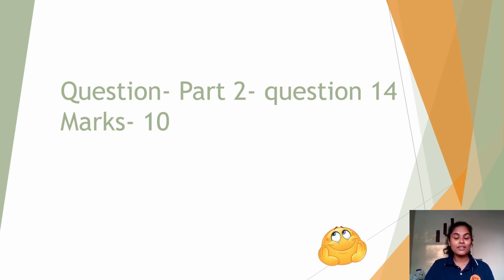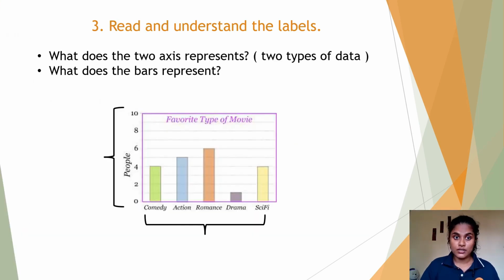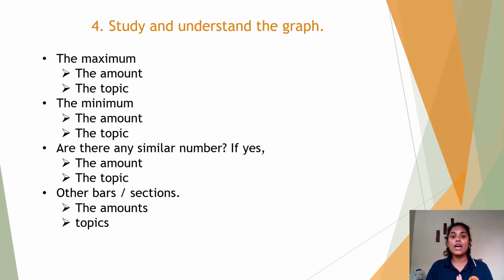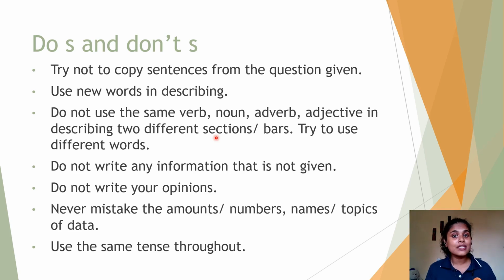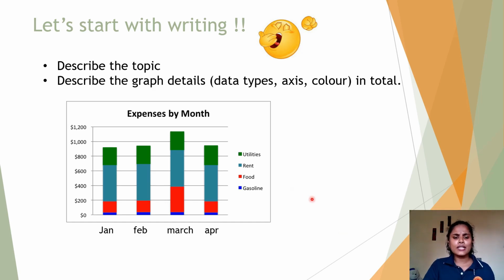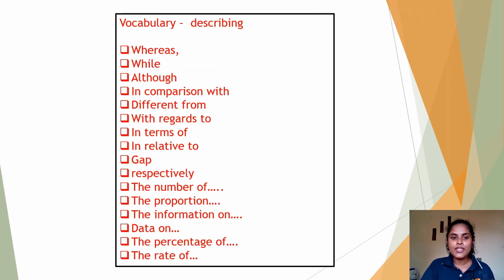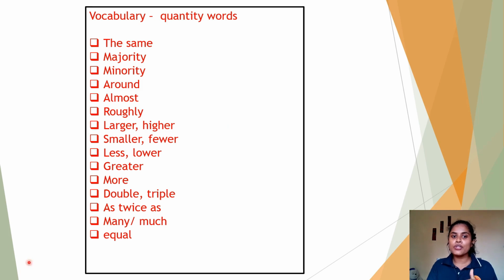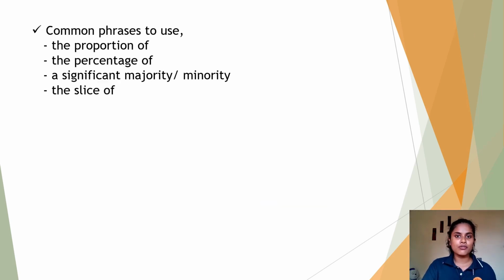Interpreting Graphs | English | WisdomScape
⭕English

As the undergraduates of the faculty of Agriculture, University of Peradeniya we hope to assist our brothers and sisters who are facing G.C.E. Ordinary level and G.C.E. Advanced level examinations, under the " RELI BIMEN SAMA BIMATA" educational journey

🟡Unit-  Interpreting Graphs 👩‍🏫   👩‍🏫

☑️Presented by - Ushenya Peiris
☑️Video Edited by - Diluka madushan
☑️Post designed by - Udana Janith